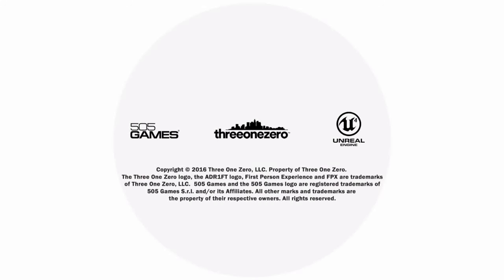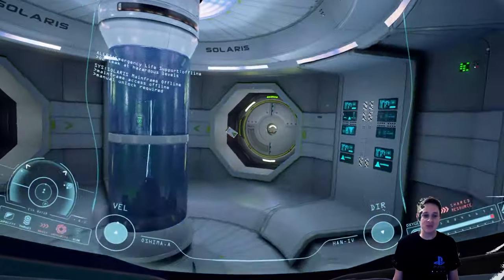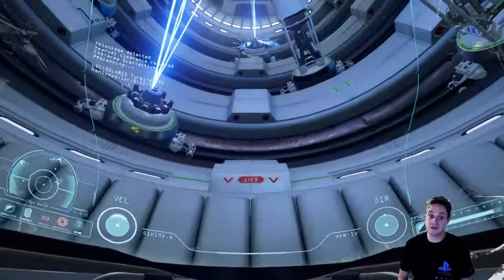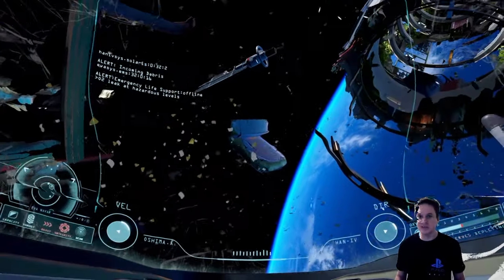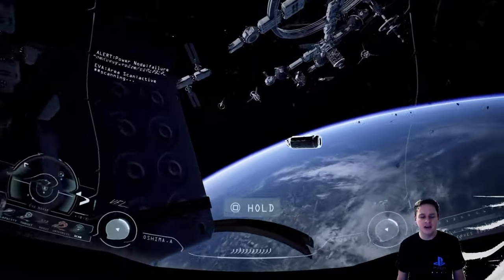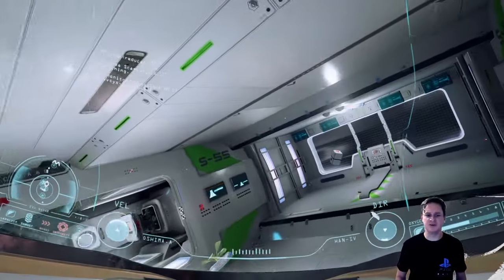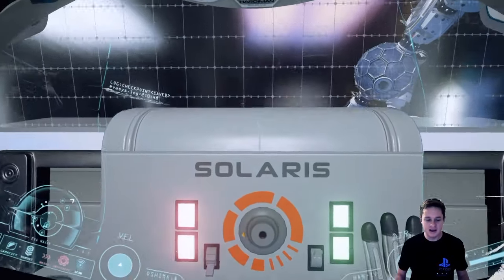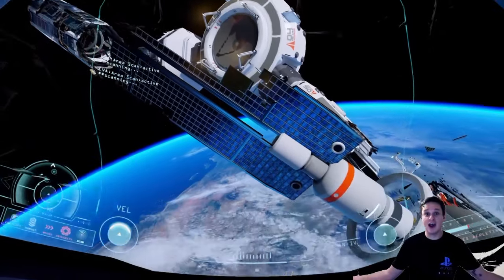PSGD Review: ADR1FT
This is a look at ADR1FT with the one and only PSGD!